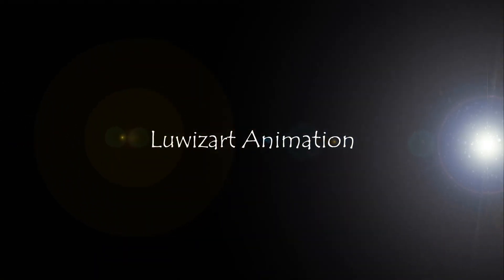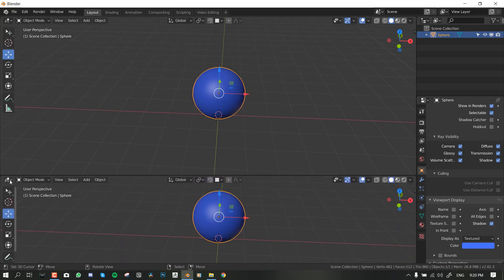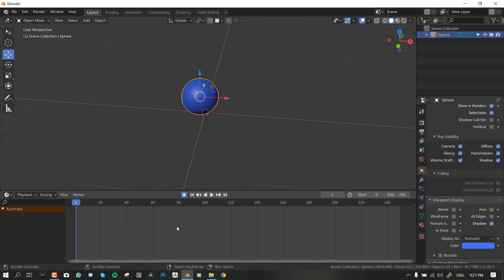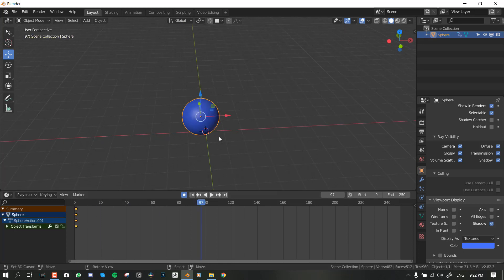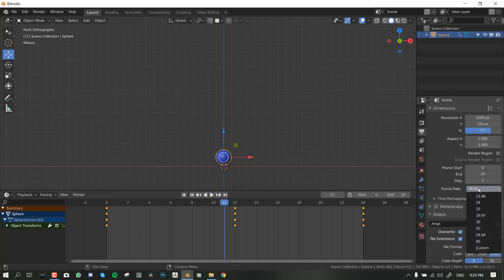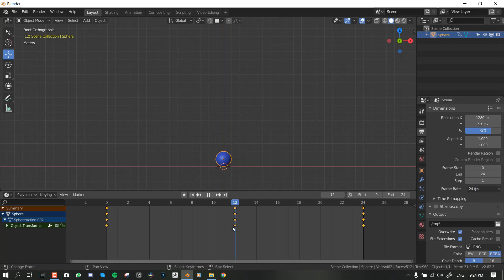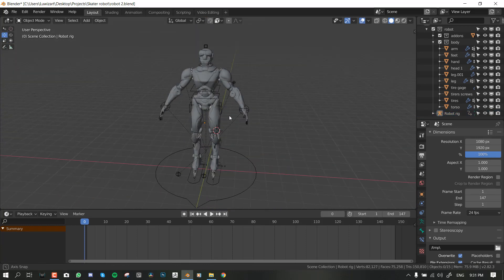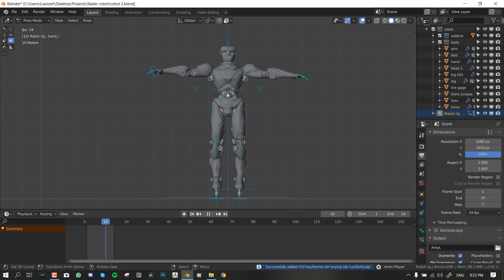How to Animate in Blender 2.81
in this tutorial, we will be looking everything you need to know before getting started with animation in blender 2.81